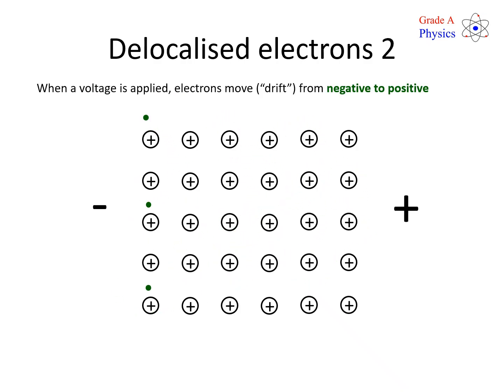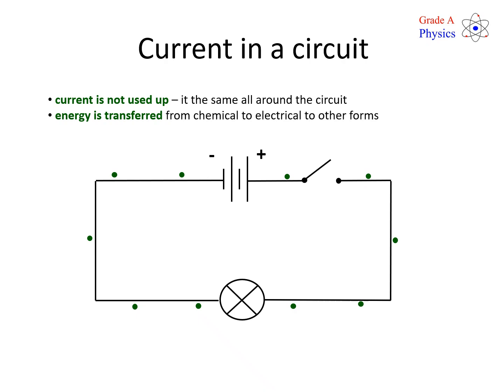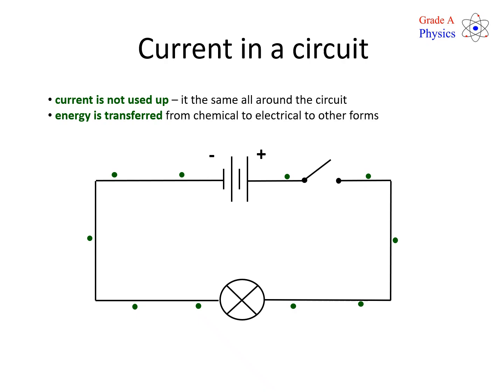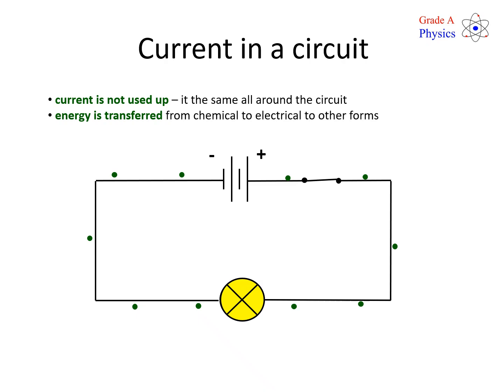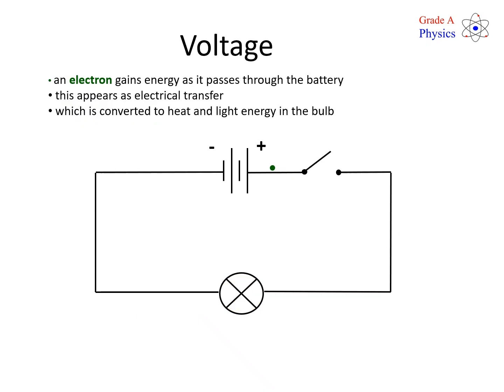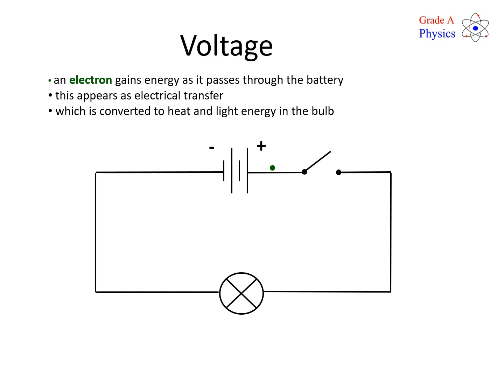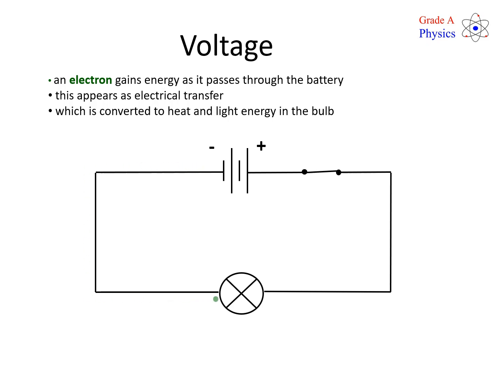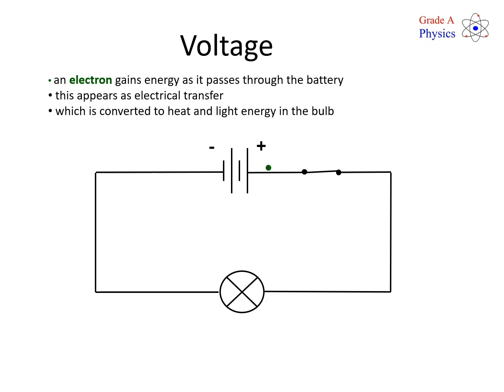What is the difference between current and voltage?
🎁 DOWNLOAD THE ORIGINAL POWERPOINT FOR FREE: You can download the full PowerPoint animation used in this video from my Payhip site – ideal for student revision or teacher presentations.
👉 Just enter your email to get access – completely free.
A range of other PowerPoint resources are also available on the site - all total free.

What really happens inside a wire when current flows? In this animated tutorial, I use a clear and student-friendly PowerPoint presentation to explain the basic principles of current and voltage, including:

🔹 The role of delocalised electrons in metals
🔹 Random motion vs drift velocity
🔹 How current behaves in a series circuit
🔹 How energy is transferred by charge carriers
🔹 The link between energy transferred and voltage

This video is perfect for both GCSE Physics and A-level Physics students — as well as teachers looking for a visual and engaging way to teach tricky concepts.

🎓 Ideal For:
✅ Revising electricity topics
✅ Understanding how charge moves and transfers energy
✅ Visualising the microscopic model of current
✅ Teaching with engaging animations and real understanding